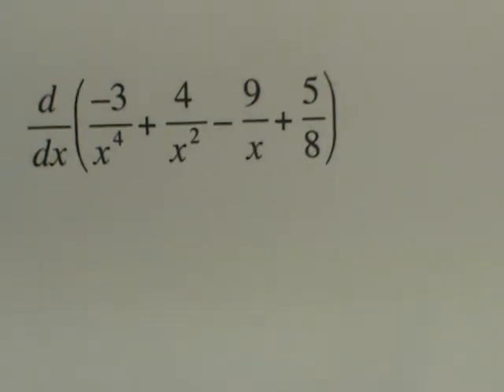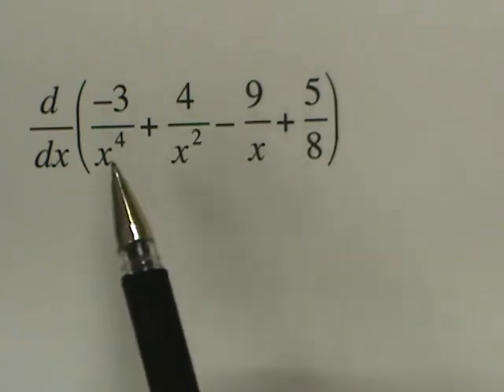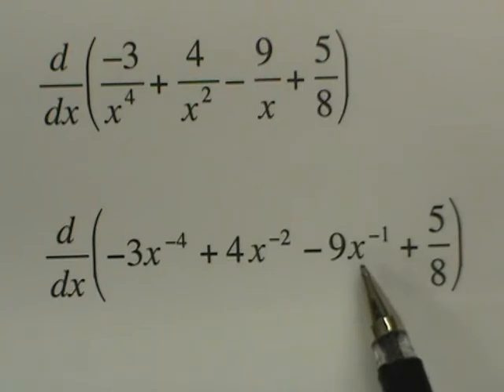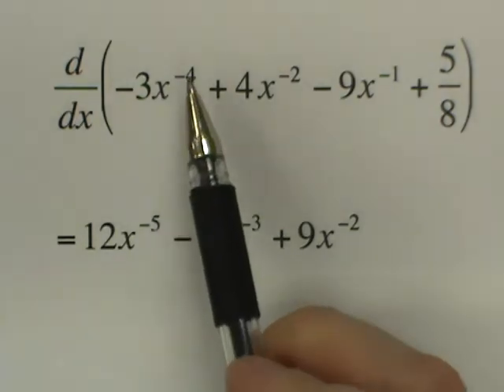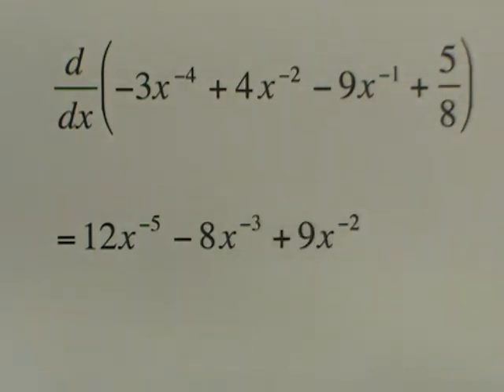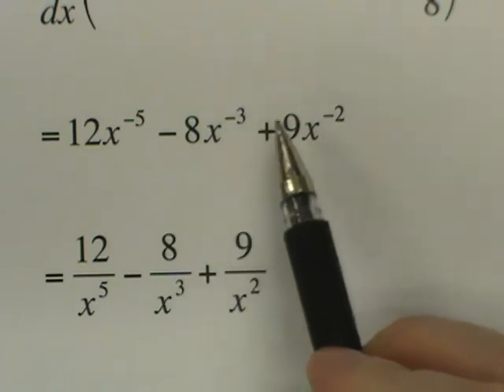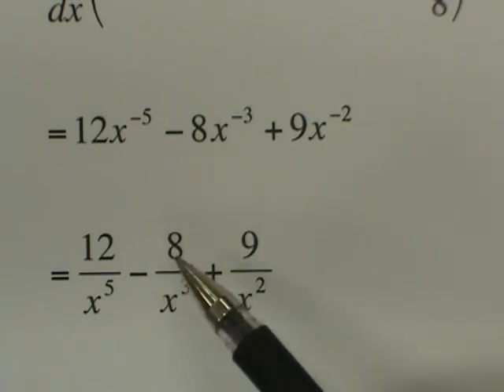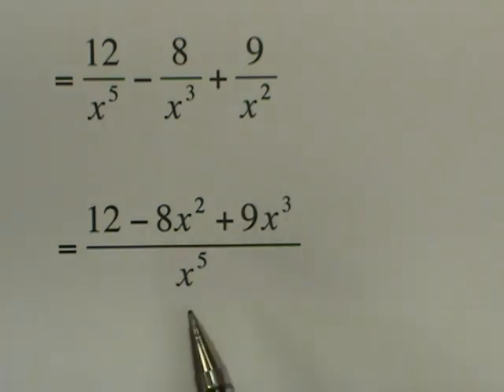Example 3 Power Rule for Derivatives